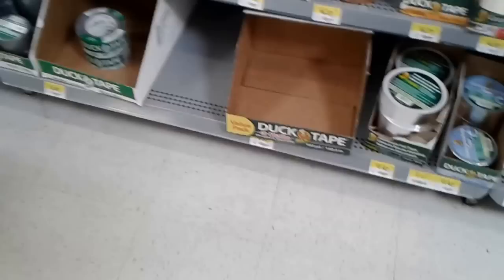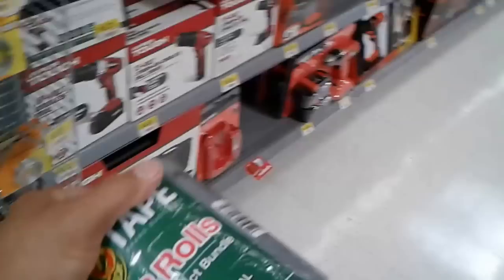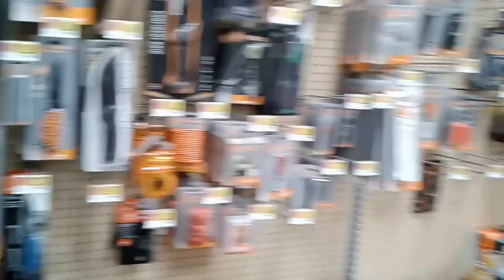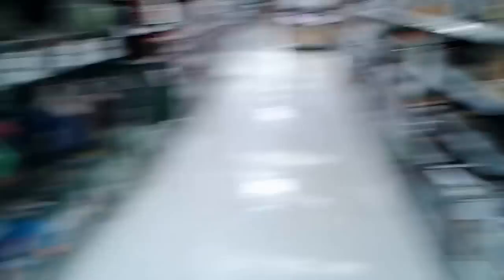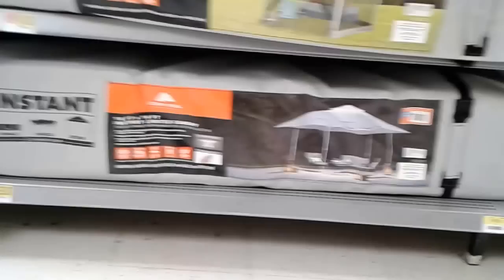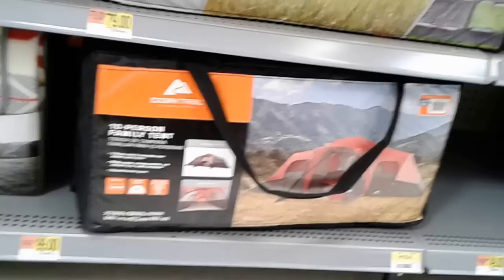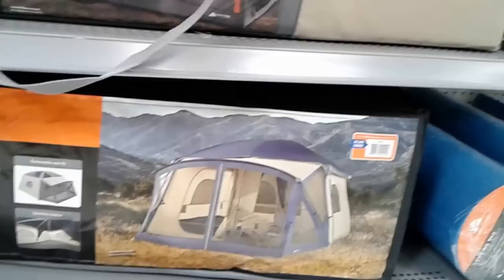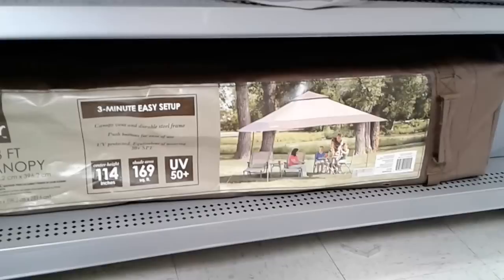A Bug Out Yurt At Camp Freedom 2 (V434) Bushcraft Primitive Technology Urban Survival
Yes.  We are going to build a yurt at Camp Freedom 2.